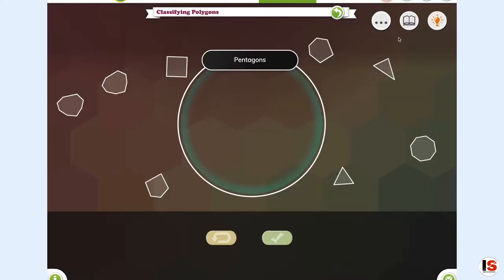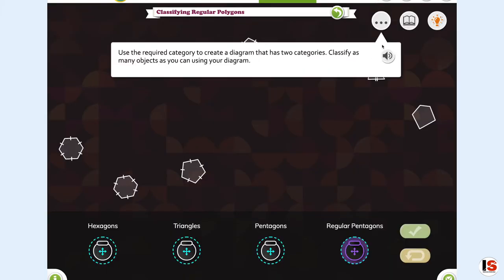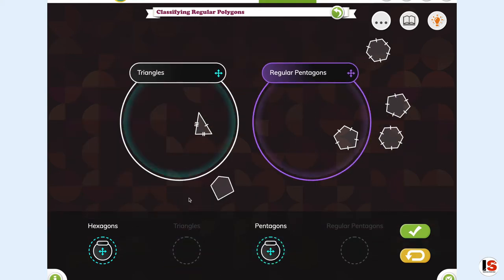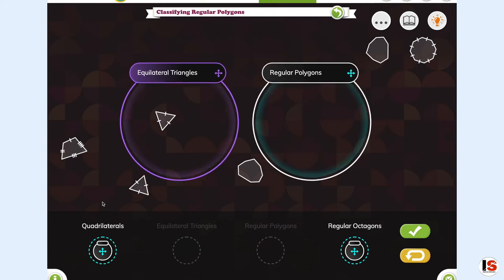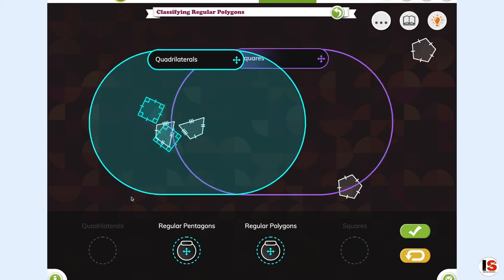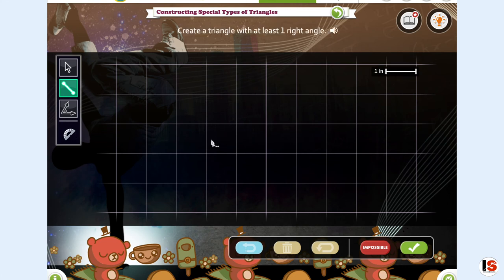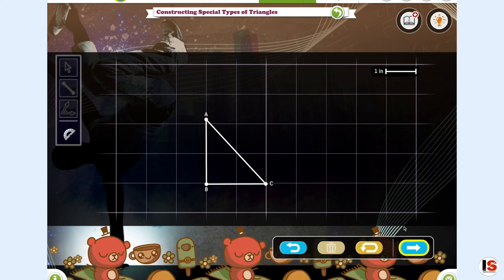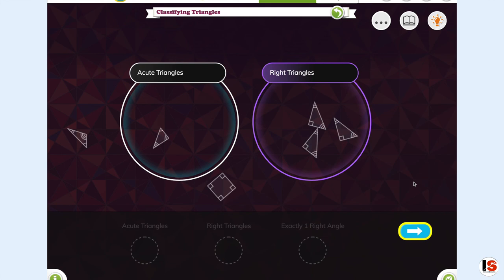Dreambox Classifying Polygons Level-11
Check Out other Videos too
Check out other Science experiment Videos of IndianSibling